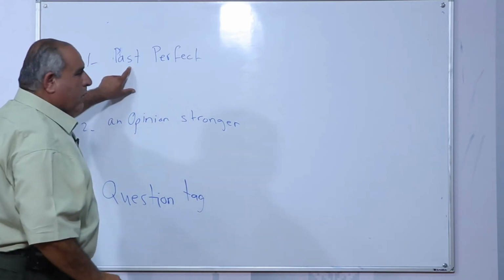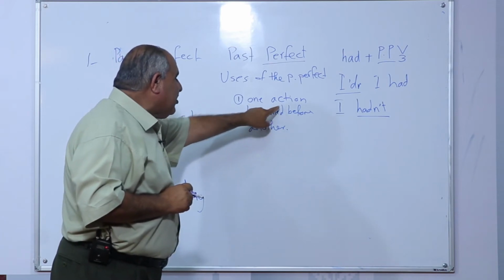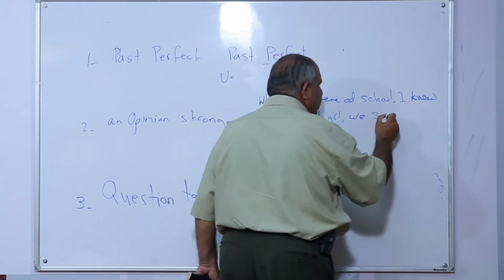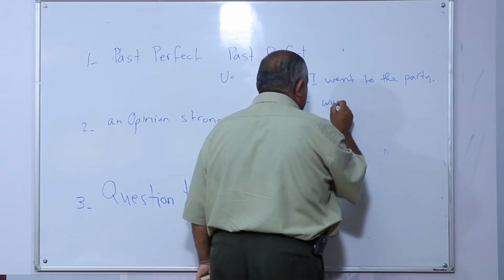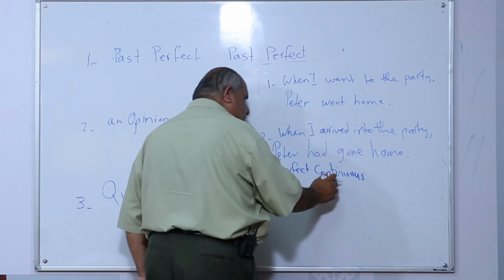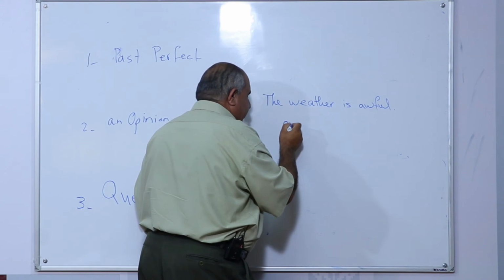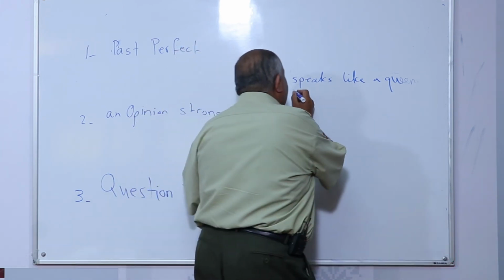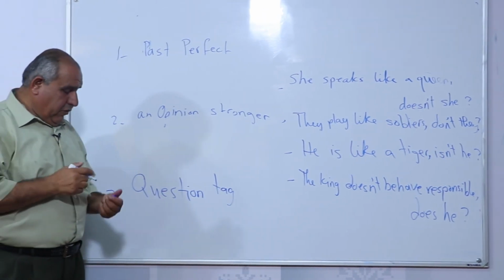د عبد الرحمن الهور مساق لغة إنجيلزية 1 المحاضرة الثامنة الفصل الدراسي الصيفي